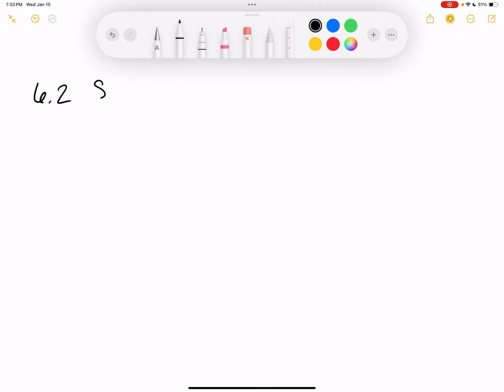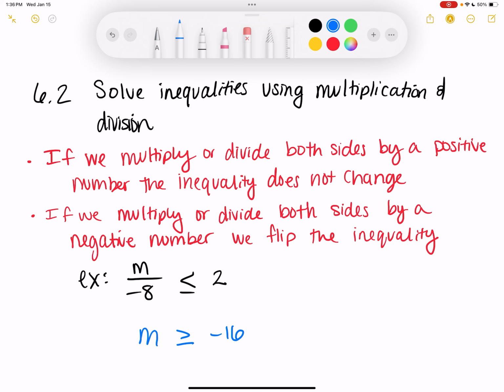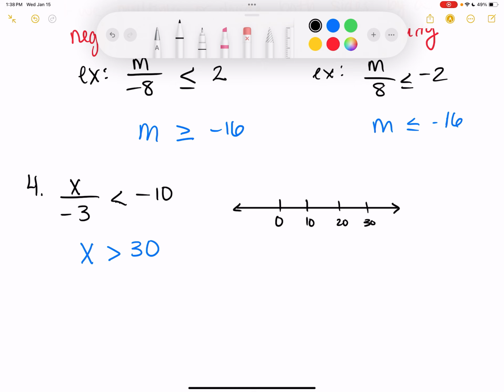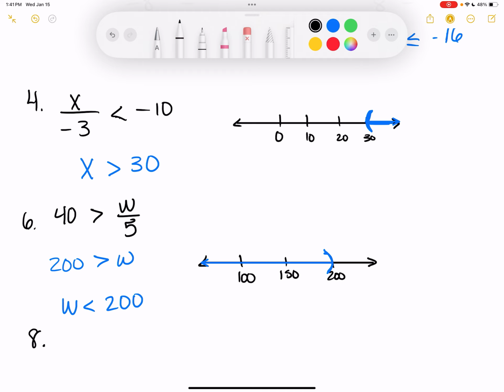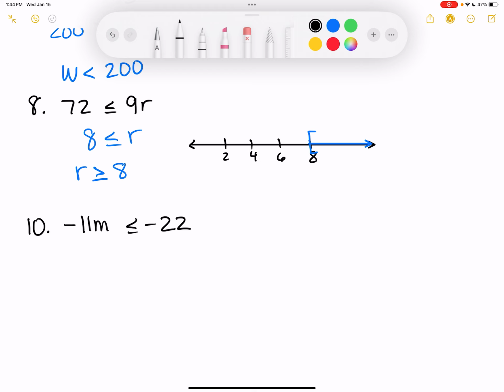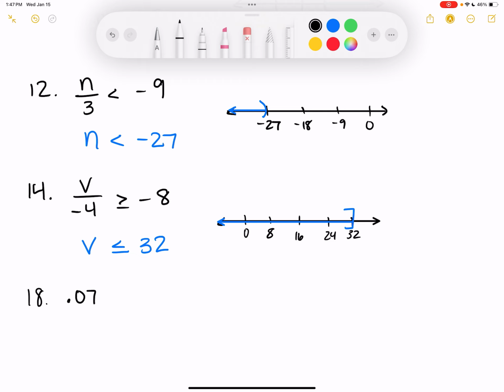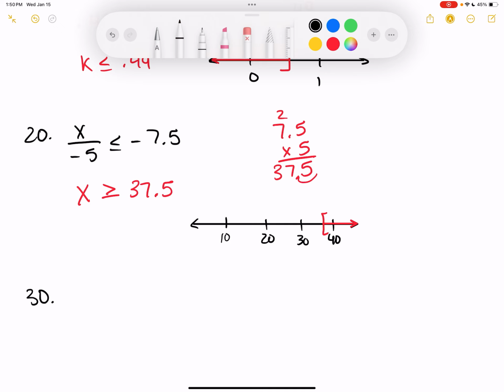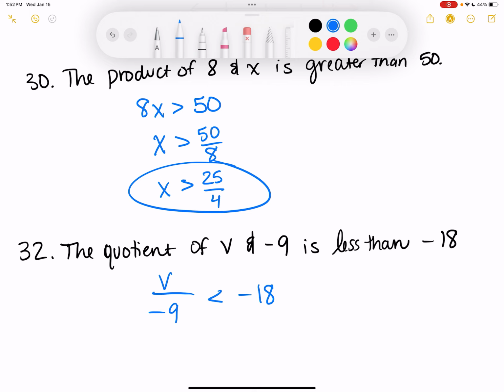Algebra 1 6.2 Solve Inequalities Using Multiplication and Division